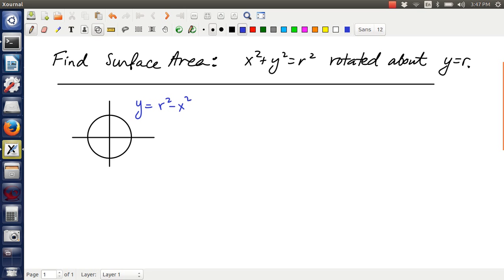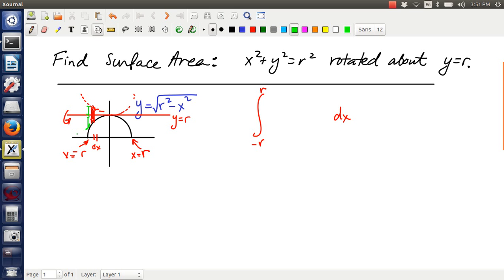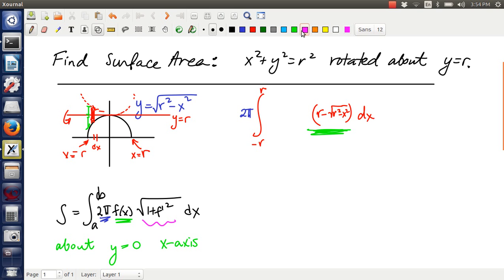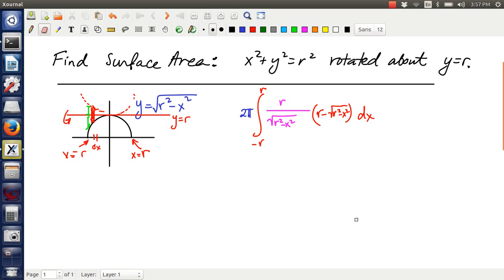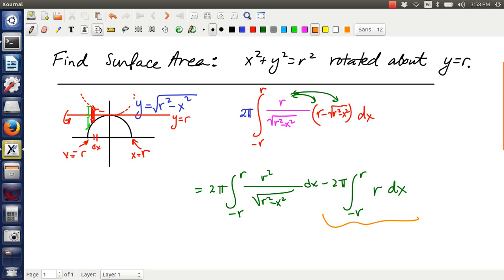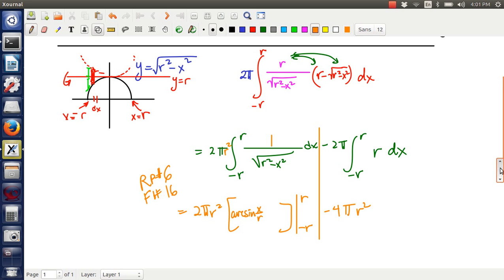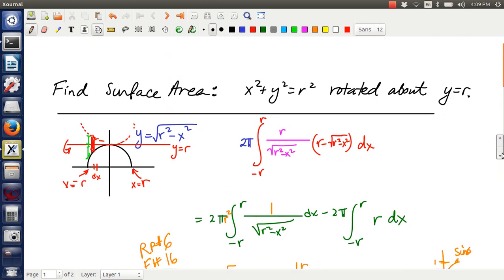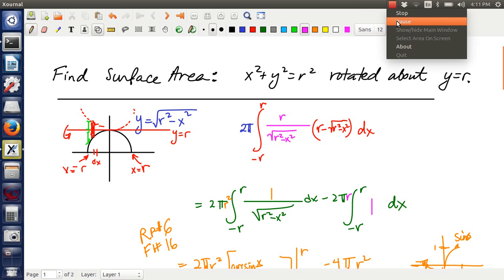Rotate Upper Semicircle about Line Above it.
I haven't yet had the chance to double check this answer, but I'm not fairly certain the book's answer is incorrect.